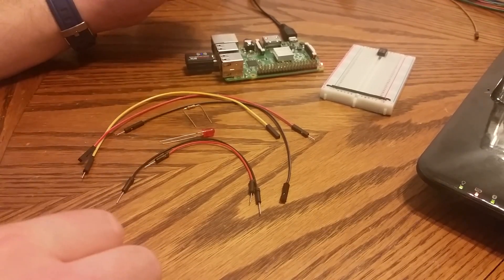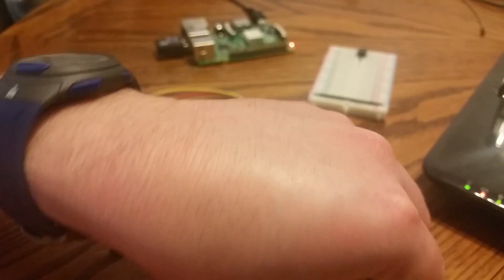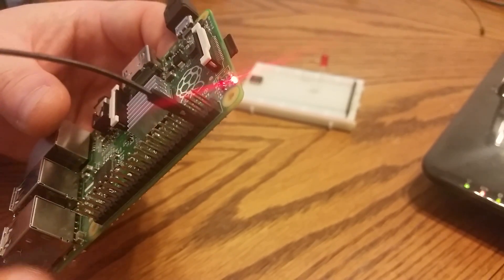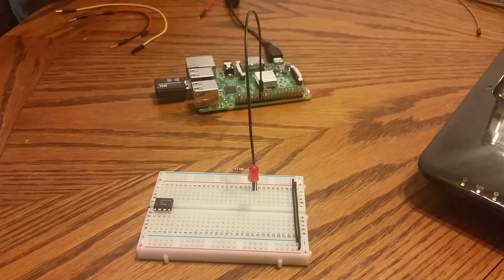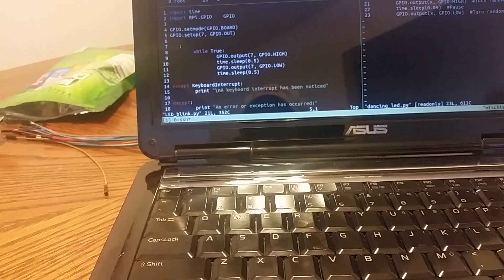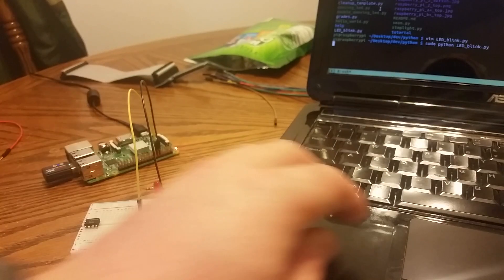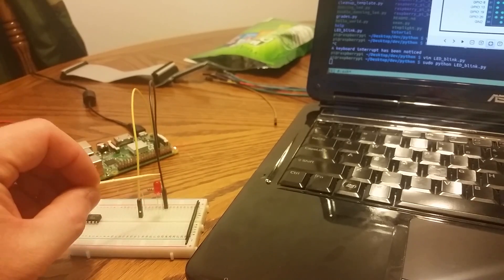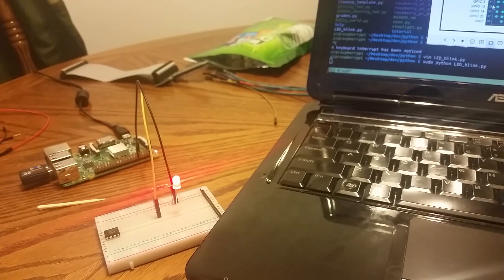Intro to Raspberry Pi GPIO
Here is a quick instructional on the rPi GPIO platform and how each pin works.  Like most magic tricks, the secret to how it works can be an underwhelming thing to know, but that doesn't make it a tool which is any less powerful!

To start, you're going to need some sort of GPIO pinout which you can find anywhere.  This should help you understand what each pin is capable of, and what you should expect from each one.

In this video, we will focus only on the general purpose, input-output (GPIO) pins.  The others will be their own video for another day...